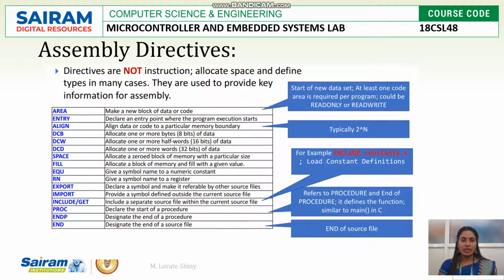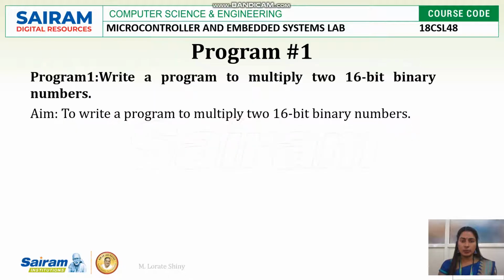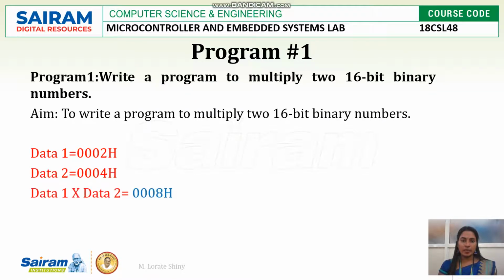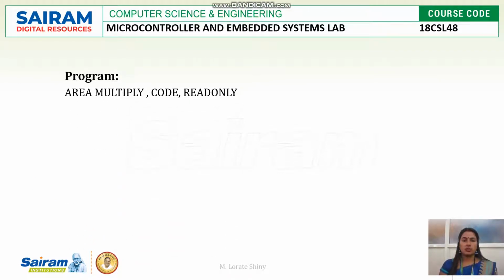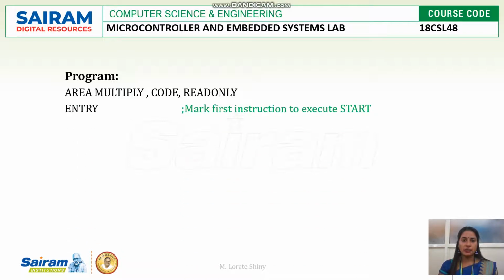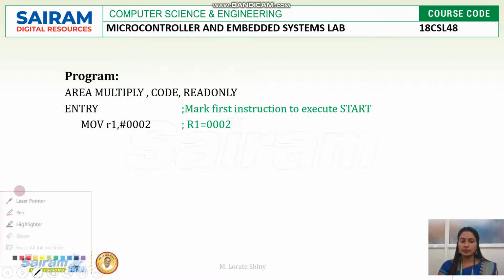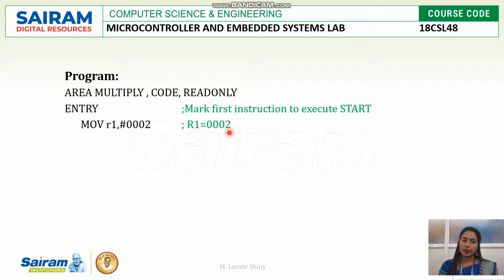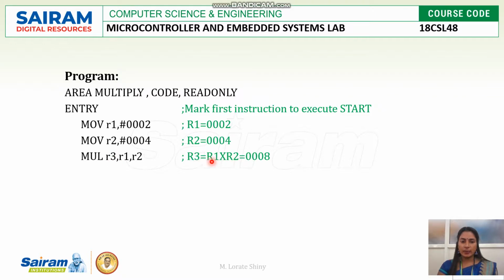Lab Video_18CSL48_Exp No 1_Multiply two 16 bit numbers Program_Lorate Shiny & Lavanya